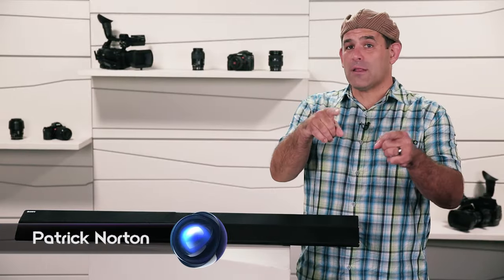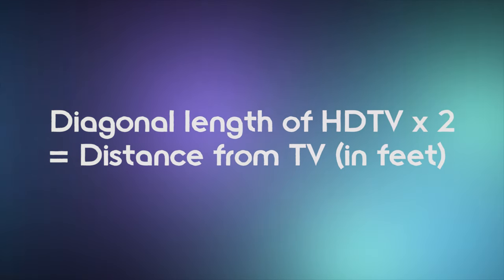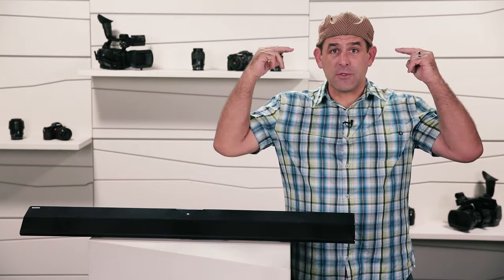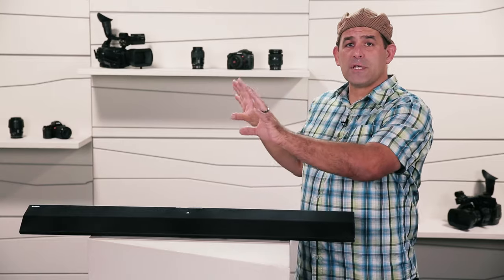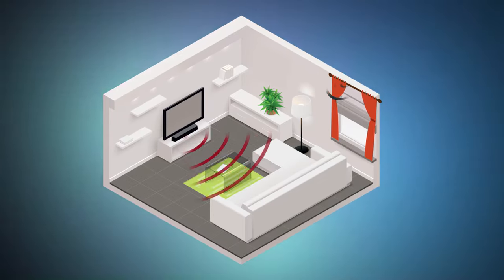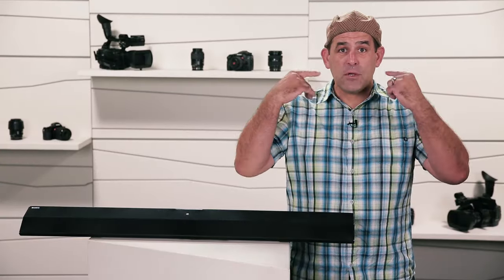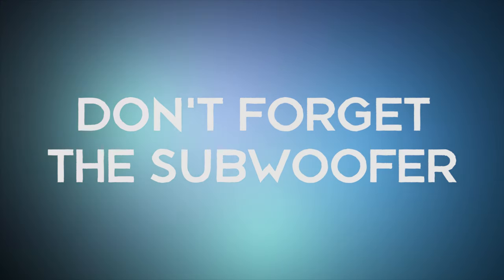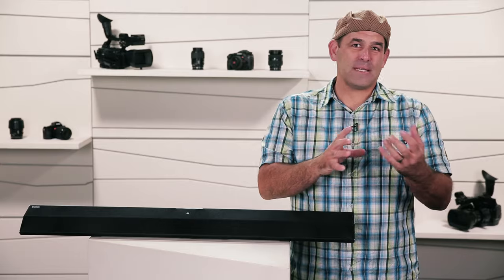Top Tips for Setting Up Your Home For Sound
Whether you purchased a brand new TV and home theater system or are looking to change your space around, we have the perfect tips to setting up your home for them maximum sound quality.

A couple things to remember:
-Where you sit matters!
-Sound Bars give better sound than TV Speakers
-Don't forget the Subwoofer!

For more tips on how you can get the perfect layout for the best sound in your home, be sure to check out the video.